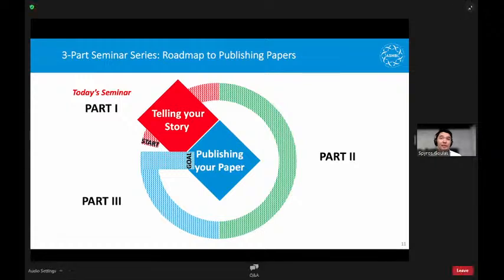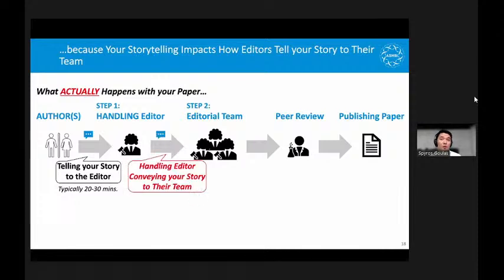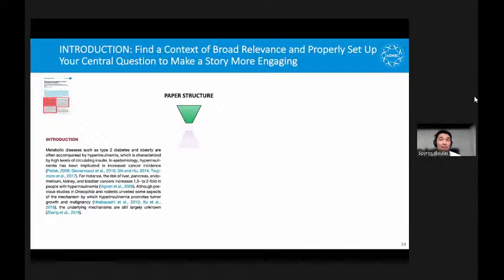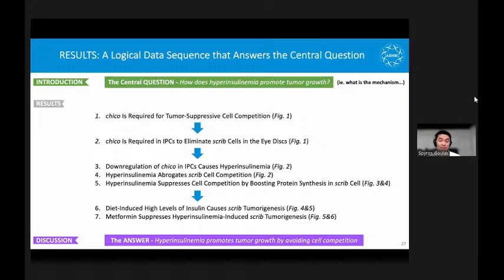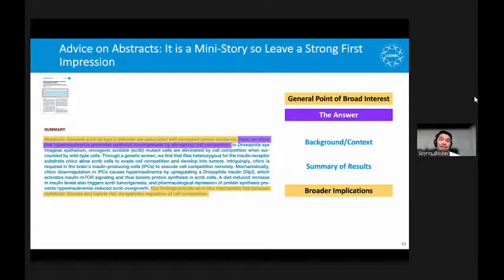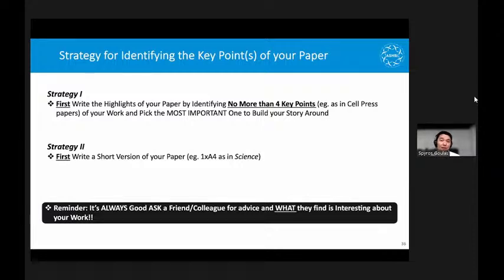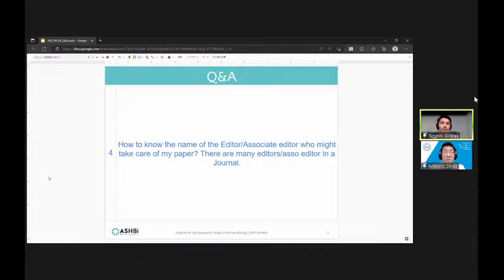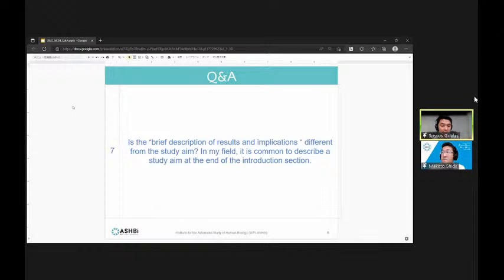An Ex-Cell Press Editor presents: Telling your Story in a Scientific Paper